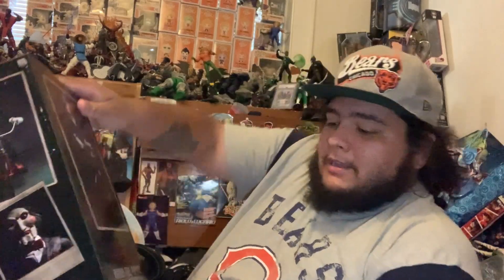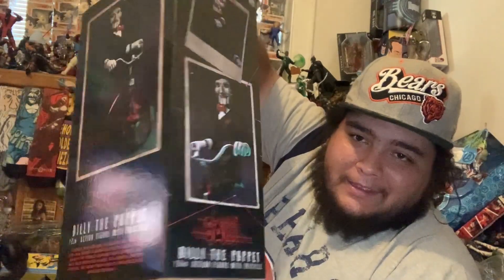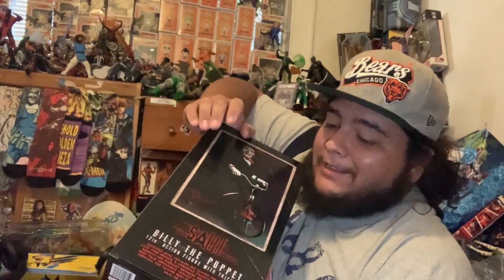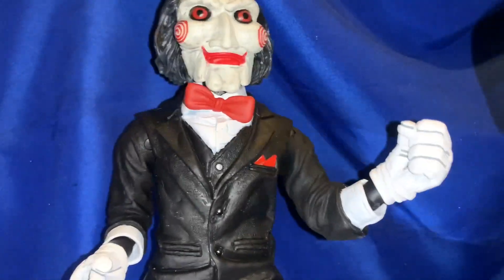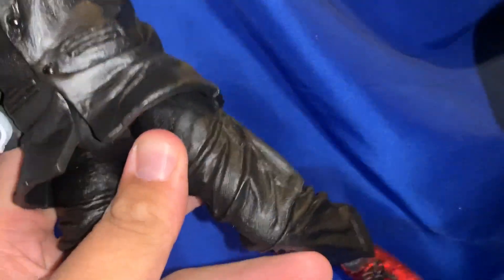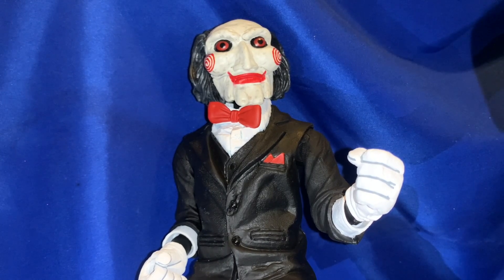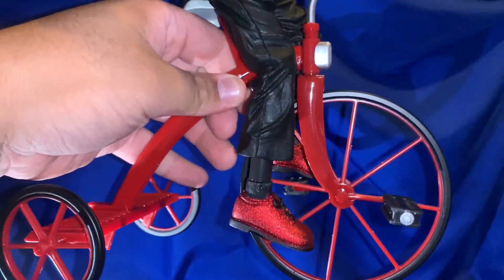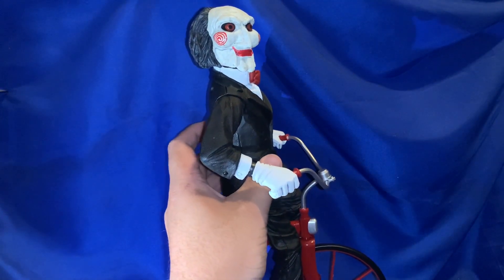Neca Toys Saw “Billy The Puppet “ 12 In Action Figure Unboxing!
Equipment Used In This Video : IPhone 13, Logitech C290, PS5, Xbox